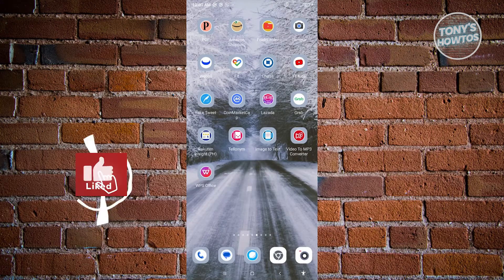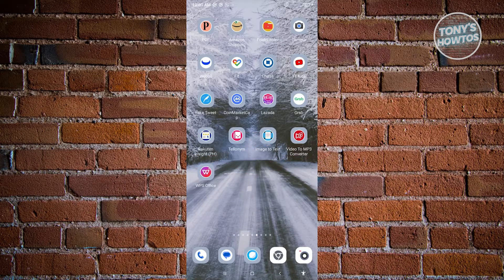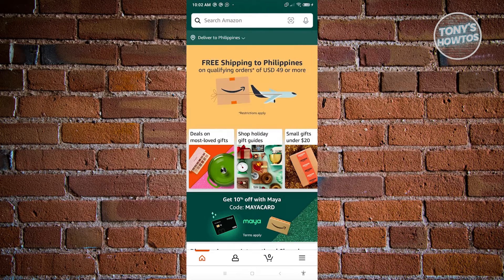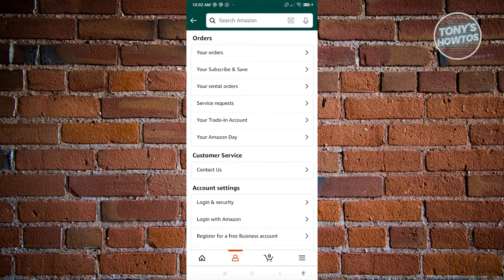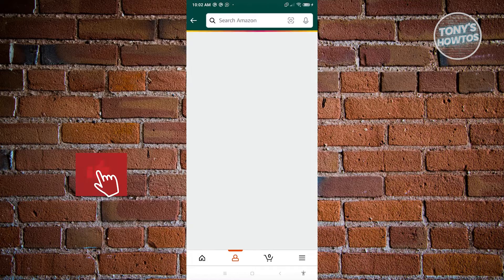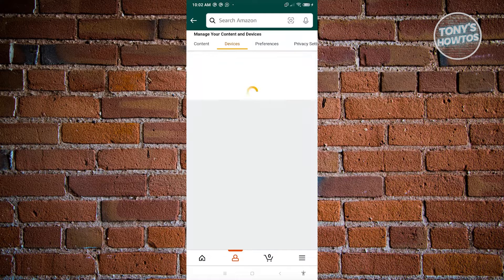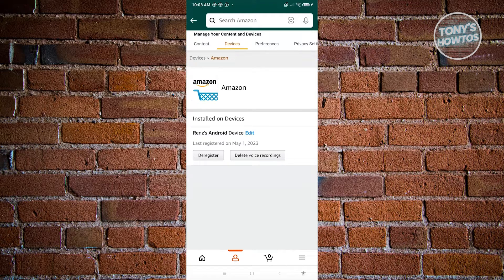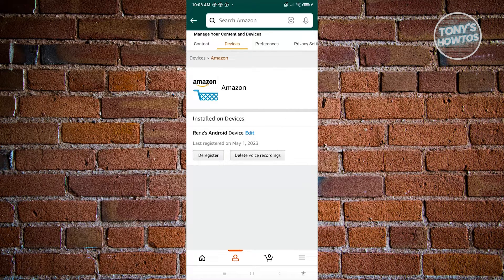How to Logout Amazon Account from All Devices (2026)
In this video I show you how to logout amazon account from all devices in 2026. The quick and easy tutorial how to sign out amazon prime from all devices. Do you want to know how to log out amazon prime from all devices in 2026? Yes? Great!

This is a step by step instruction on how to signout amazon prime from all devices.